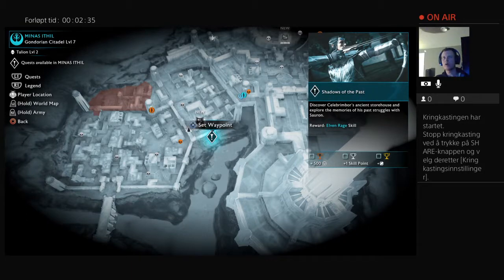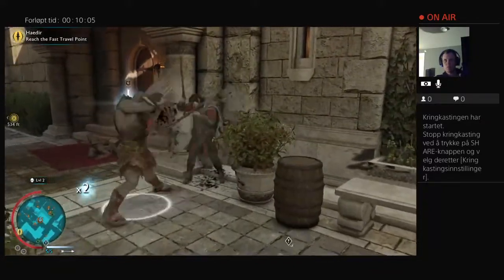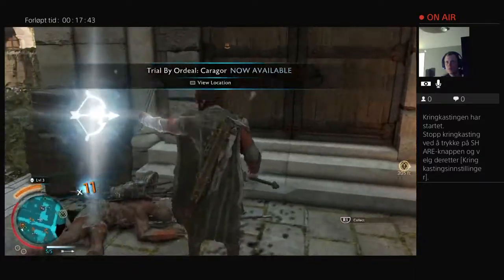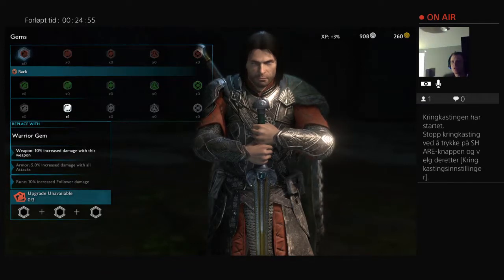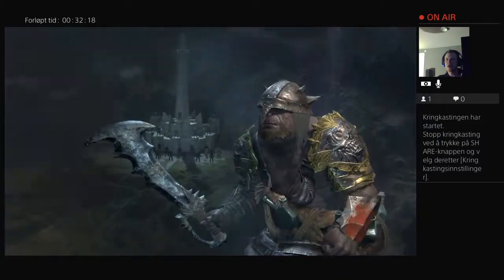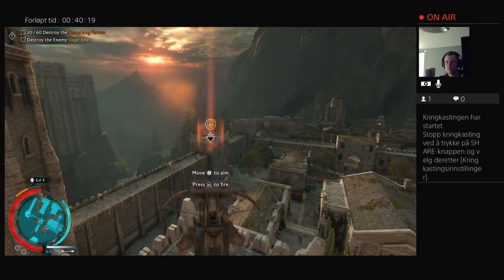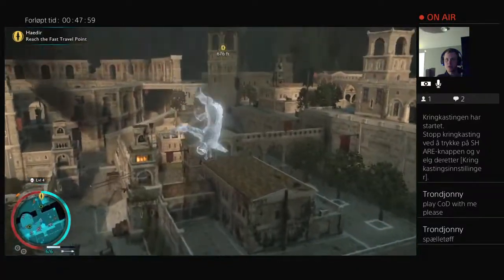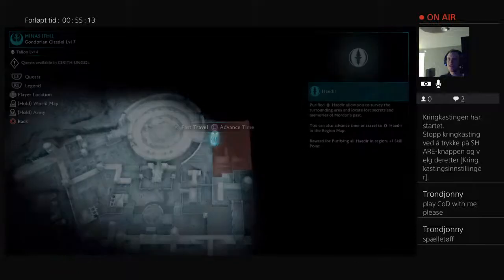Shadow Of War let's play Part 2. Shadow of Minas Ithil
Minas Ithil is under attack and we're on the search for one of the seeing stones. A palathir . So as always enjoy and have a nice gameday. isuckatthisgame isuckatthisgame and oddithebodi is all about Norways number one average player. Mainly Call of duty player, but occasionally i do play other games. Such as Destiny, FarCry ,battlefront and such. So mainly RPGs and FPS. Might extend the genre some more later on. Got two brothers in arms I usually play with. I Name them by their PS GT. Horesom and my youtube associate Trondjonny. So their name will often be seen in the feed. Except if I go on a sci fi journey. Then I`m on my own.

As always enjoy and have a nice gameday.